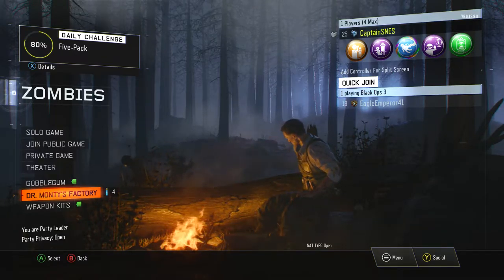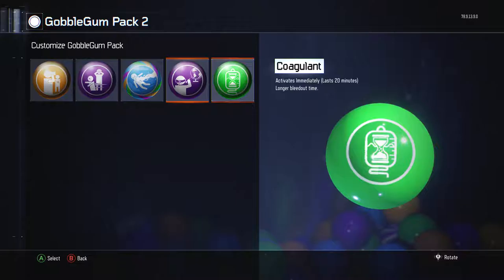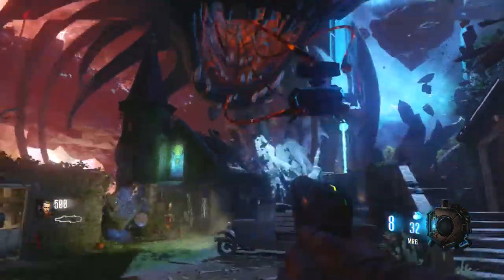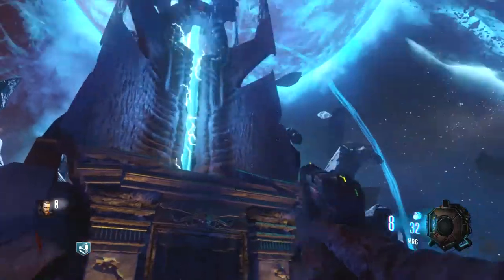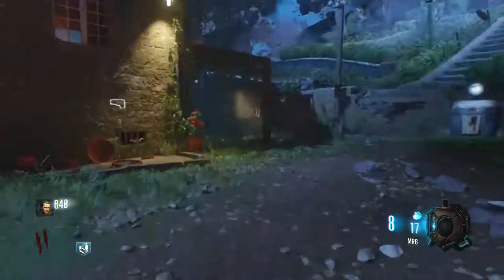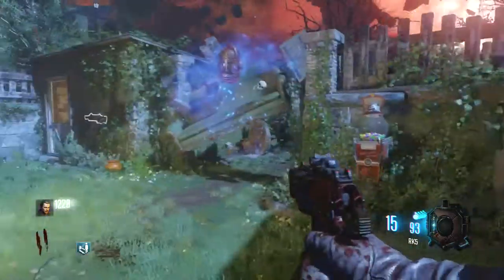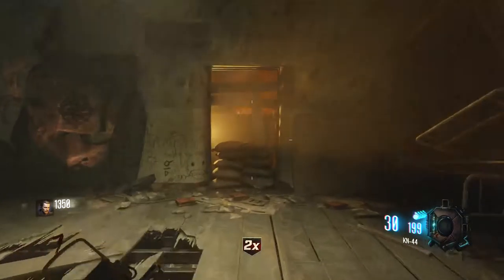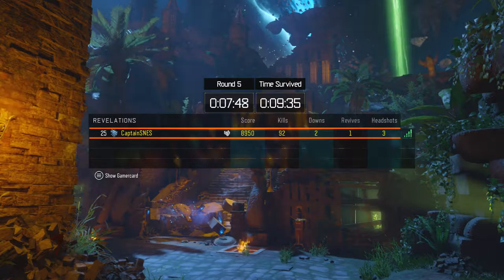PLAYING REVELATIONS THE FIRST TIME PLAYING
so u guys thought that round 8 was bad even with a handicap haha just watch this video and see how bad i do